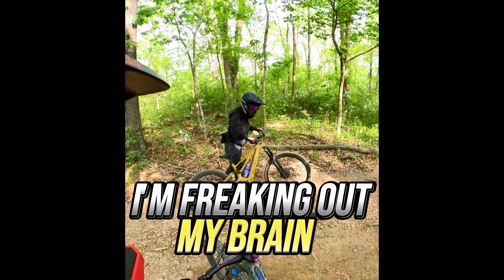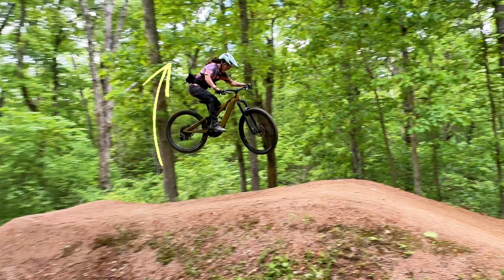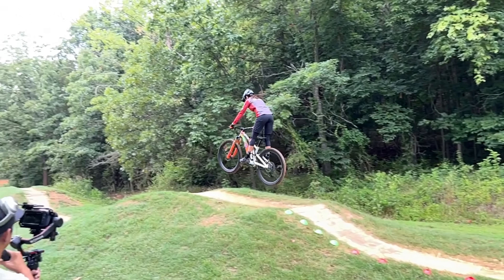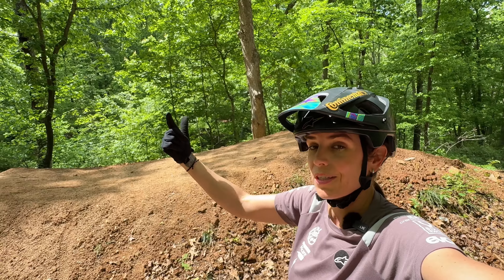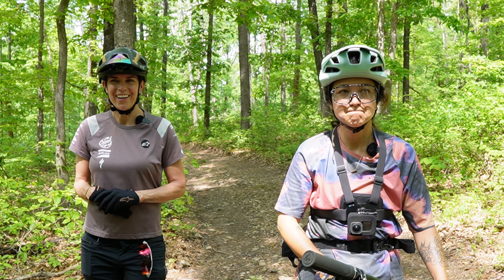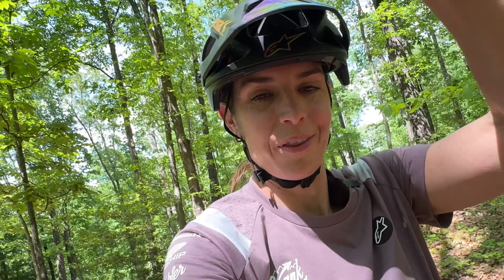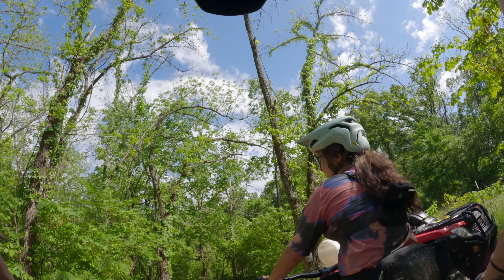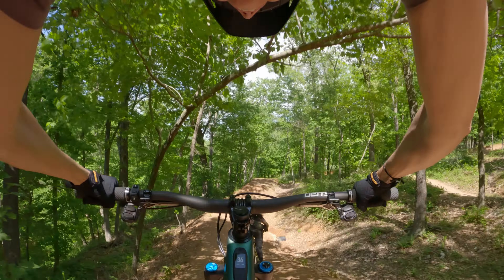Overcome FEAR of MTB Crashing! Helping Jess the Maker tackle her mental demons after a fall.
We've all been there, the fear of crashing, getting hurt or just scared of getting out of our comfort zone to do jumps. I've helped out my friend and badass rider Jess the Maker with something she was struggling with, doing bigger jumps. It is alway's easier said then done, fear easily creeps in on us, little devils in our head telling us what to do, not to do, and we ALL struggle with this at times. Doesn't matter if you are a beginner or a pro rider, we all had that moment of like "Hell no, I am not doing that!" But often we can overcome this with the right approach and taking time to learn how to do it. In this video we are focusing on jumping bigger jumps, the steps to improve your jumping and how to learn to do bigger jumps in a safe way.

I had a blast coaching Jess and she is such an amazing riding. We both hope this video will help you if you are struggling with the same thing. Please let us know if there is anything els you are struggling with and we might be able to give you some advice!

- Bikes we where shredding in this video: @specializedbicycles Turbo Levo and Turbo Levo SL

*Please practice within your own ability, make sure you find table top jump or jumps that are rollable.